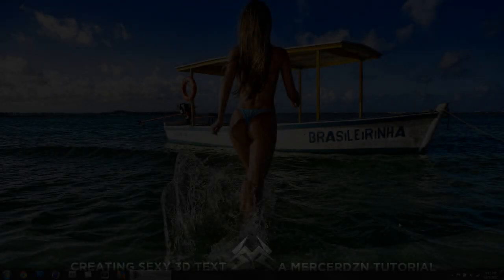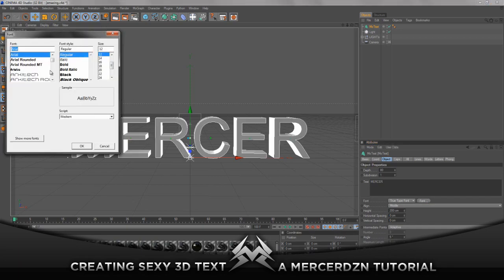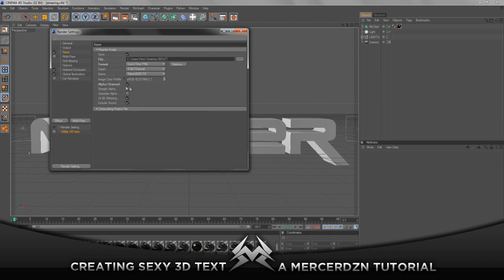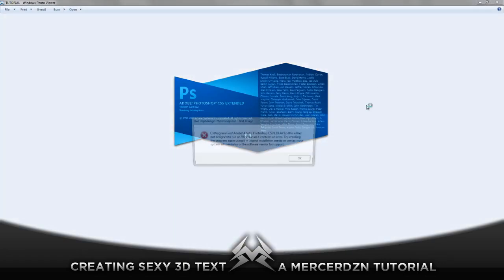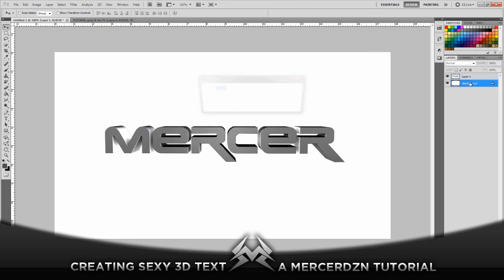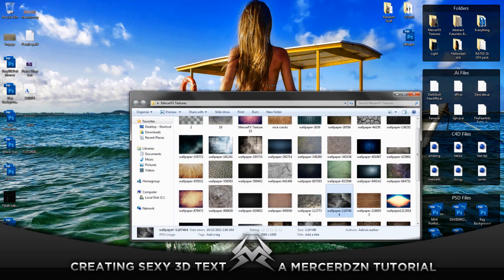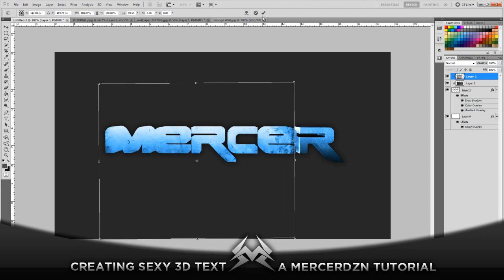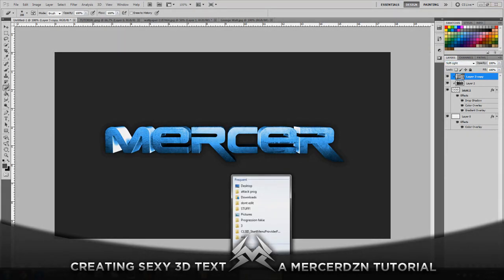Tutorial Time - Ep. 2 | Creating Nice 3D Text